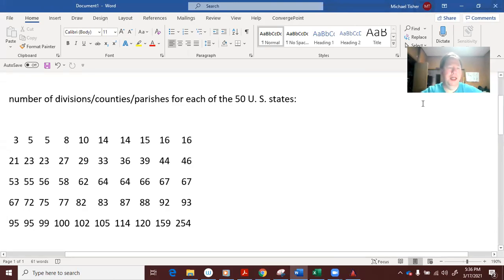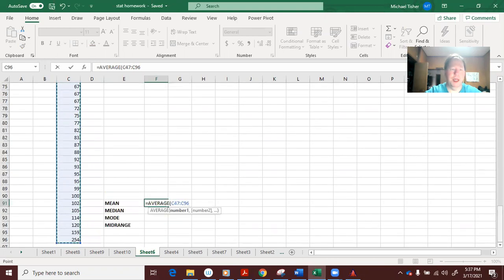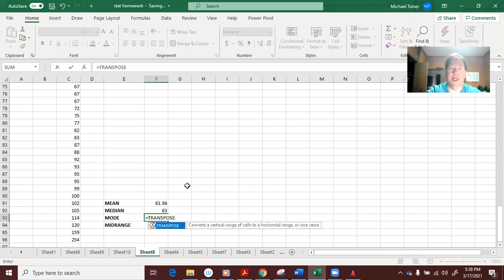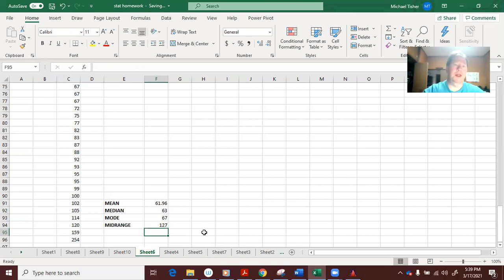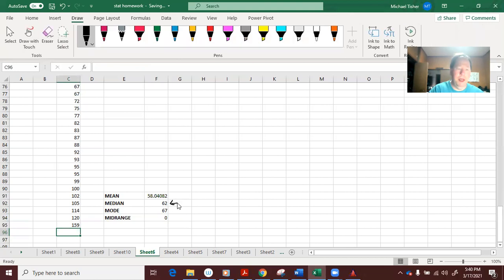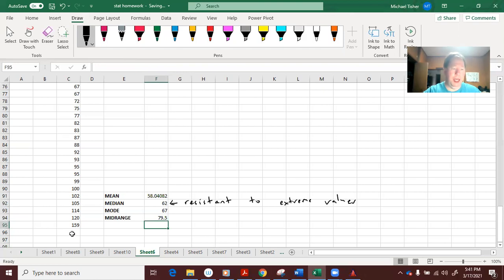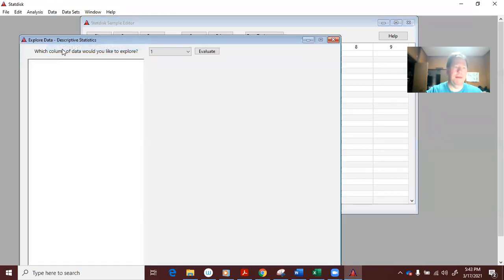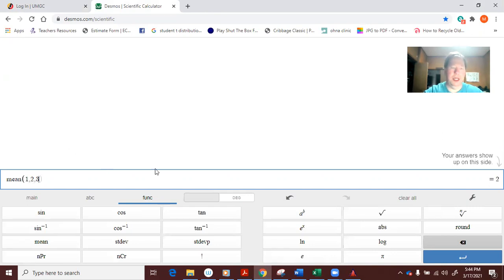Finding the measures of center using STATDISK, Excel, and DESMOS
Measures of center include the mean, the median, the mode, and the midrange which are calculated using STATDISK, Excel, and DESMOS.